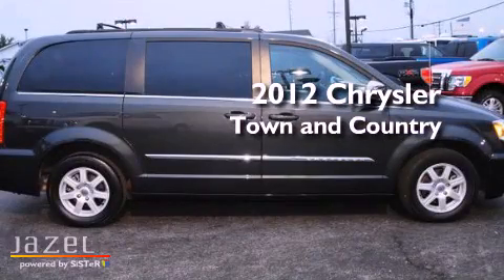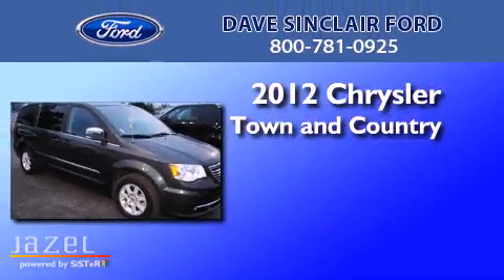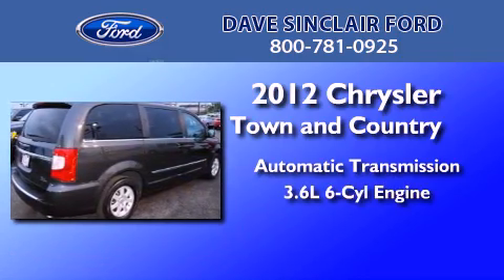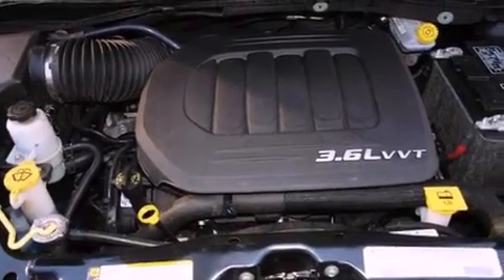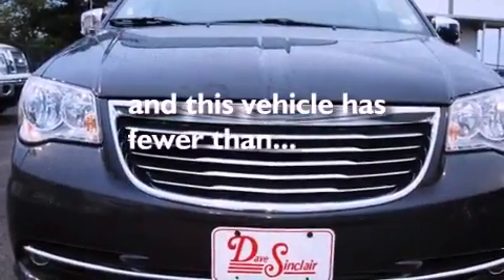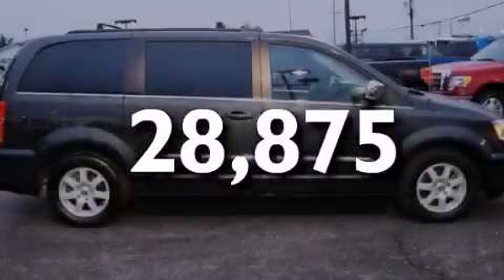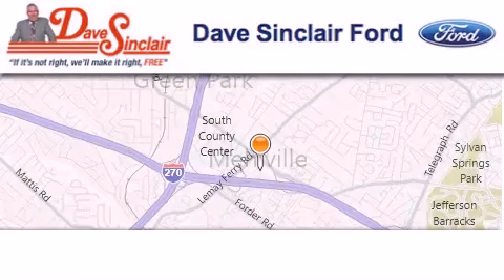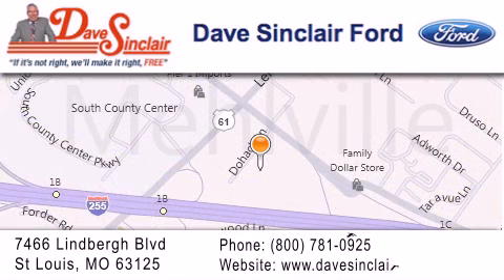2012 Chrysler Town Country St. Louis MO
Year : 2012
 Make : Chrysler
 Model : Town and Country
 Engine : 3.6L V6
 Trans . : automatic
 Exterior : Dark Charcoal Pearl - (Gray)
 Miles : 28,875
 Interior : Black/Light Graystone Interior
 Stock : P12115700

 7466 Dave Sinclair Memorial Highway

 2012 Chrysler Town and Country St. Louis MO